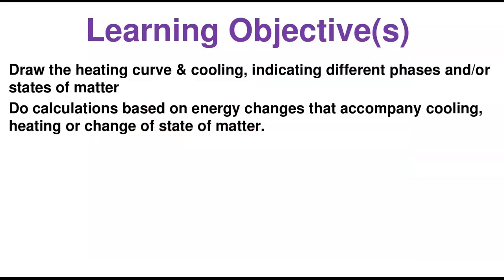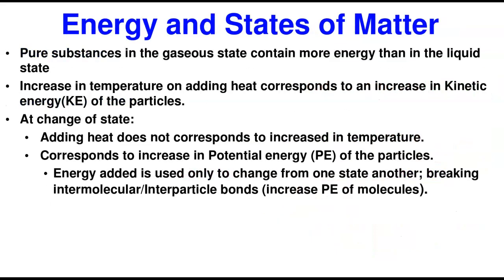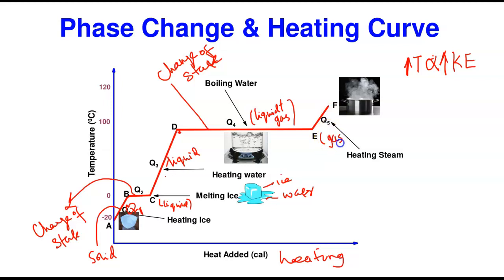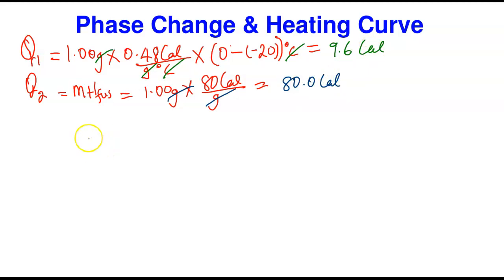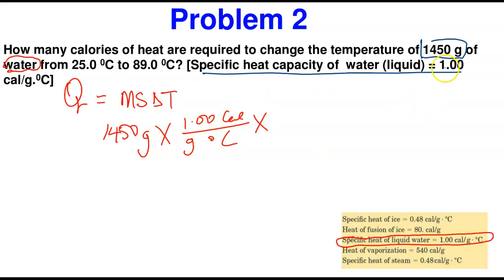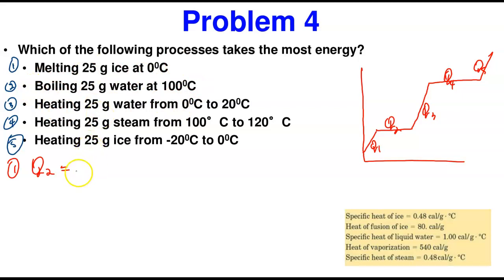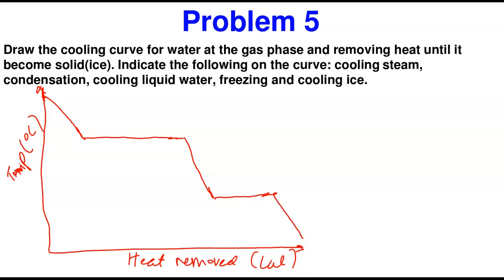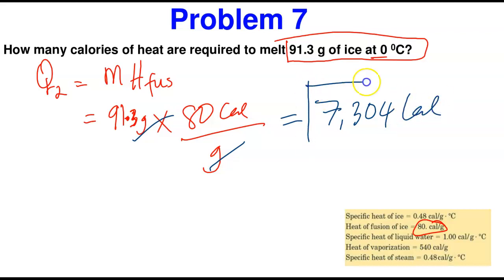Phase Chages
The lecture covers the drawing of heating/cooling curves and how to do calculations involving energy changes accomponying the heating, cooling or change of state of matter